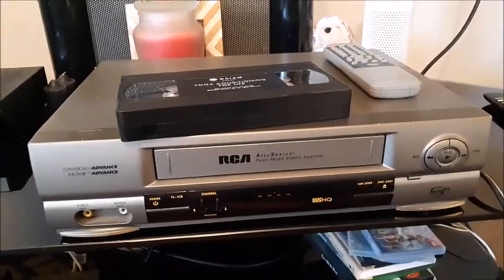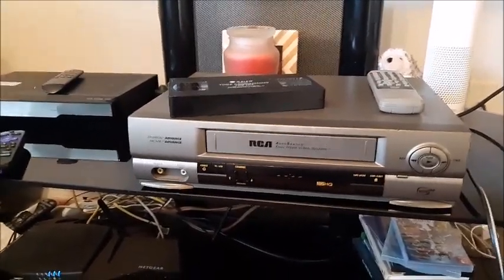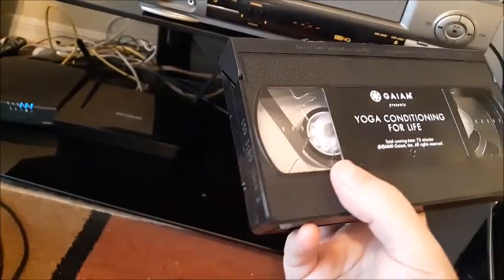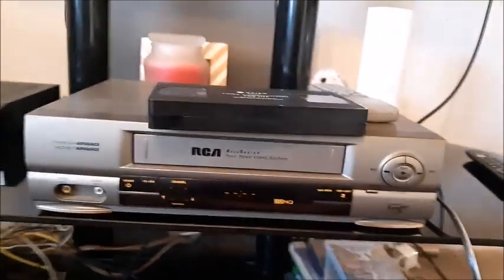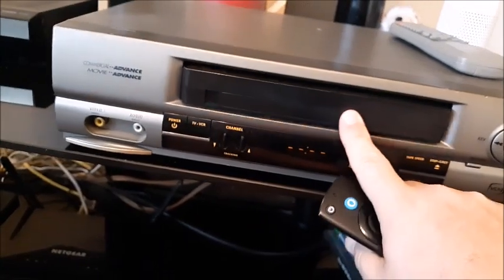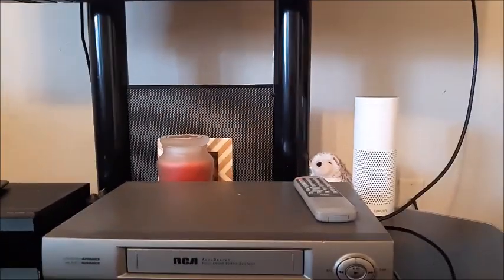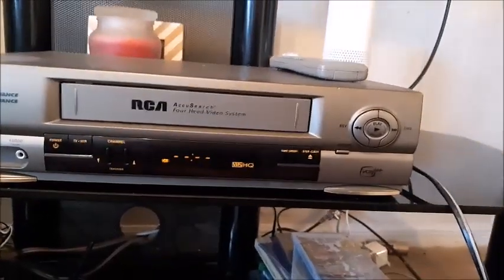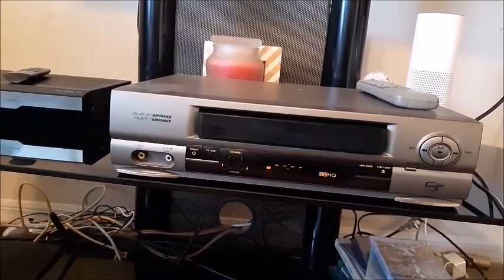Basic Functions VHS VCR Movie Player Tape (How Rewind Forward Pause Stop Tell if Needs to be Rewound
Quick video showing you all the basics of a VCR tape and to show you how to manually check if it needs to be rewound and how to pause, stop, forward, and rewind movie.